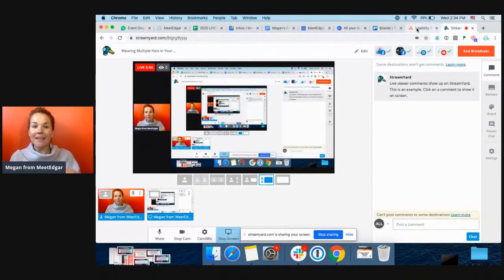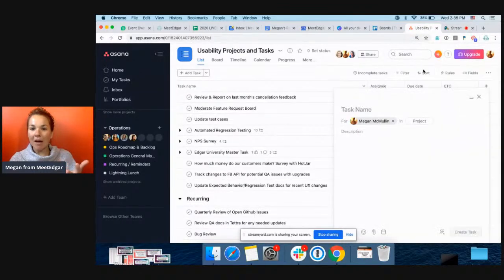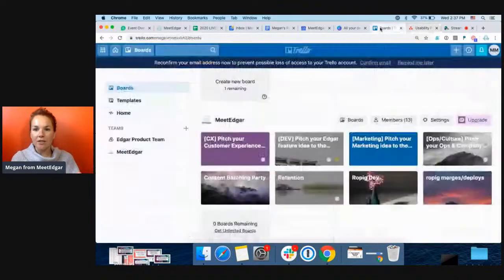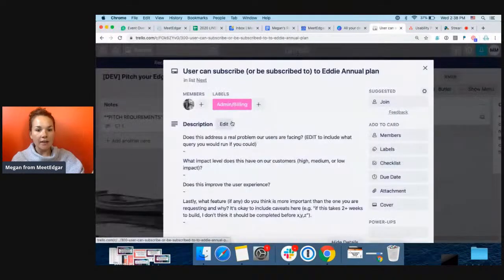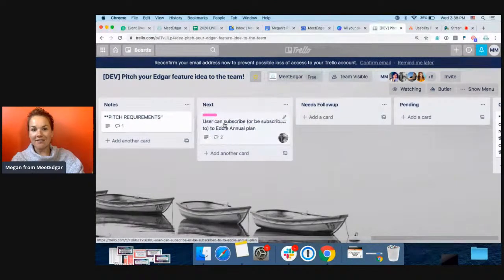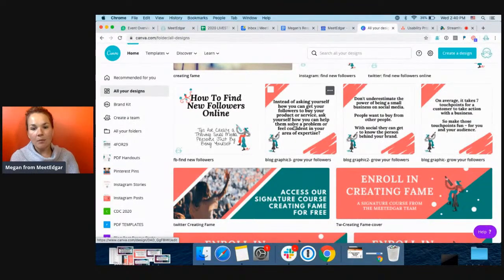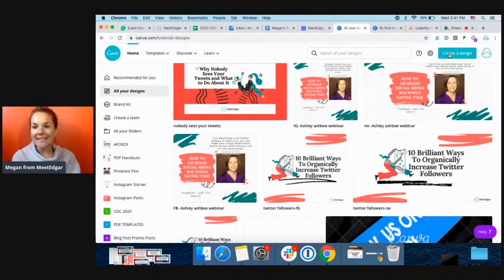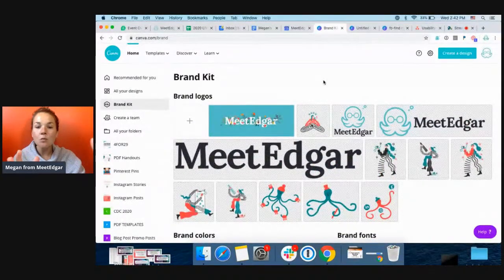Wearing Multiple Hats in Your Business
No matter the size of your business, you need a reliable arsenal of online business tools that’ll help you keep it running.  Want more ideas?  Download our guide here:

(We’re pretty sure we heard the eight-year-olds who run the neighborhood lemonade stand debating the best way to organize their QuickBooks.)

Everyone on Team Edgar, from development to writing to support to management and more, depends on certain tools of the trade to do their job – and today, we thought we’d give you a close look at just what some of those online business tools are!

(Plus, some that we just plain like and recommend. Because why not!)

So, what are some of our favorite online business tools for managing a business online?